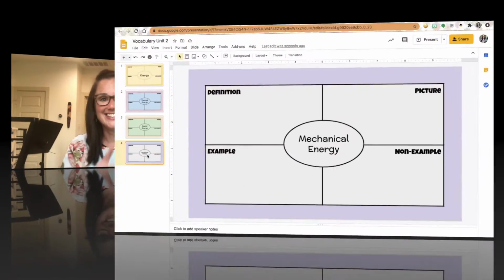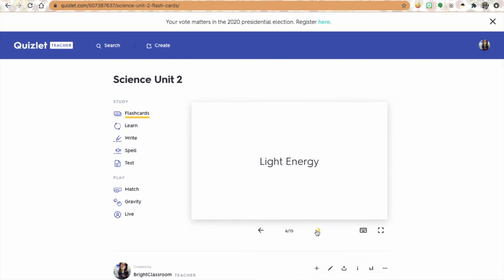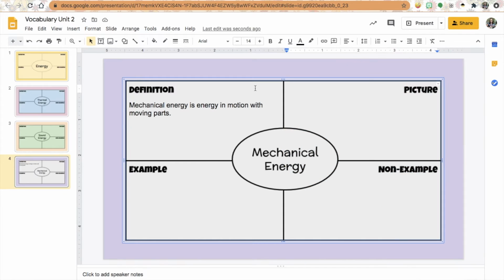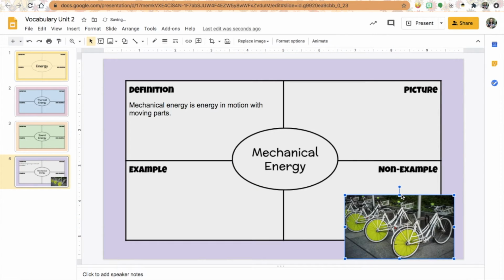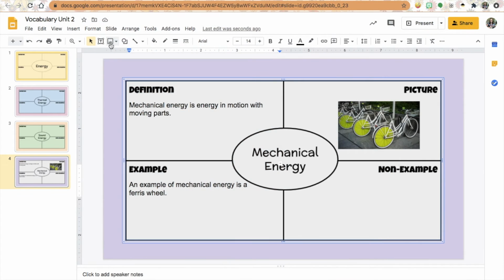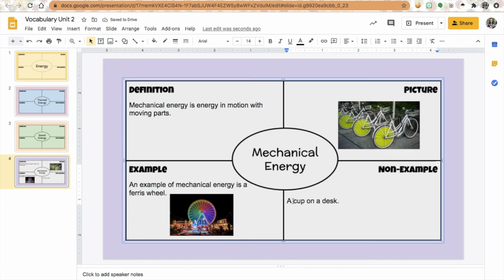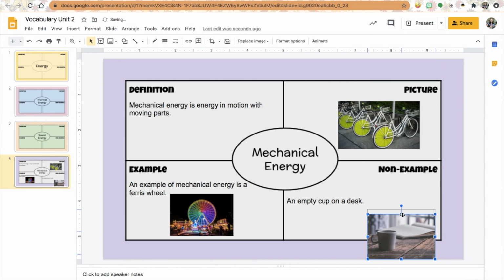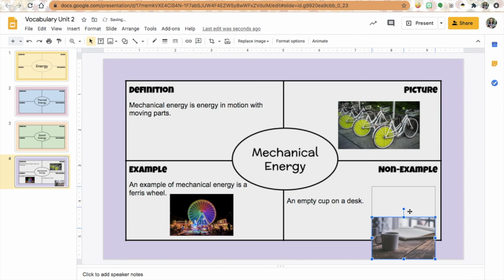Frayer Model How to for Students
This video will help students navigate a google slide Frayer Model. You are MORE than welcome to use this Frayer Model in your classroom as well.  Here is the link to the Frayer Model Template  A frayer model can be used across all disciplines--it will truly help students to learn, know, and remember their VOCABULARY!!

If you want to view more instructional videos and tech tips for teachers, please visit my YouTube